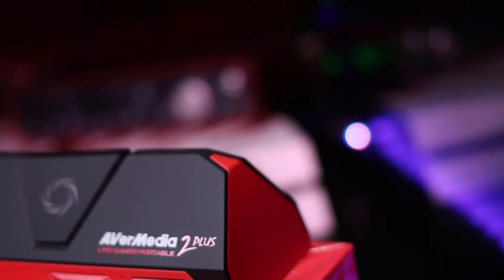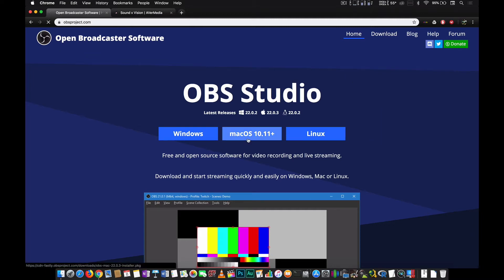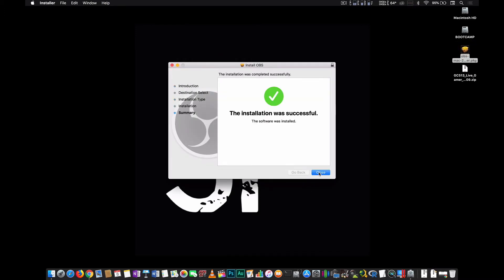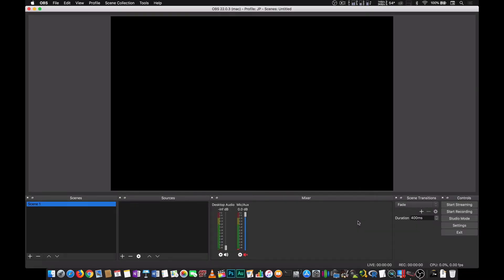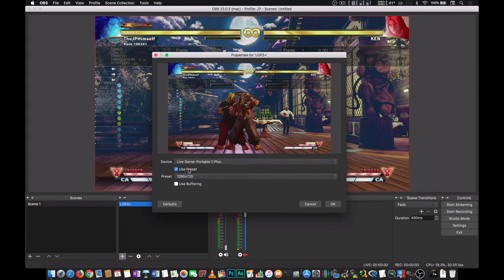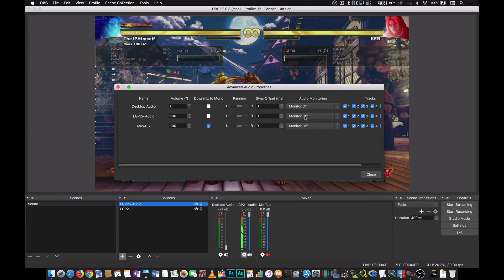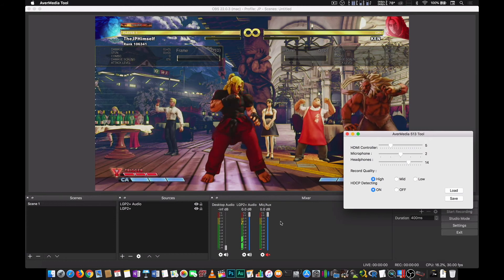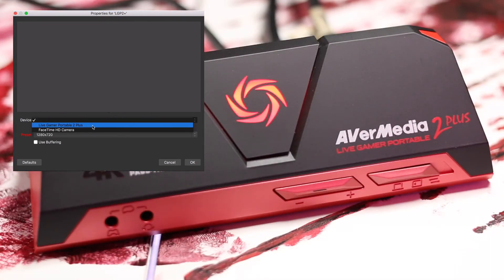HOW TO: Avermedia Live Gamer Portable 2 Plus Mac OSX Setup Guide with OBS and Latency Check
Streaming on your Mac is simple!

In this video, i will be guiding you on how to setup your Avermedia Live Gamer Portable 2 Plus on your Mac computer with OBS to stream and to record your gameplay and if RESPONSE TIME is important to you then stick till the end of the video for the Latency Check.